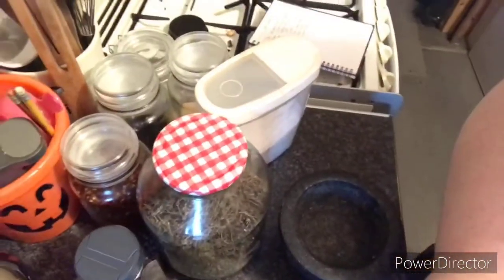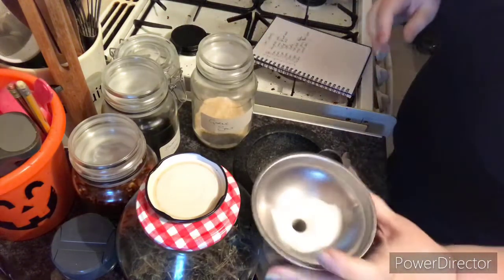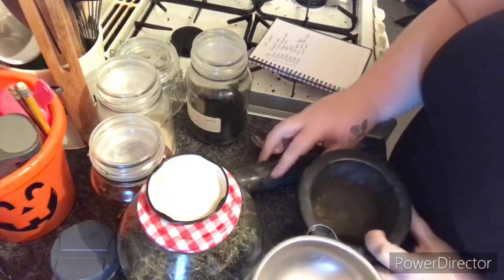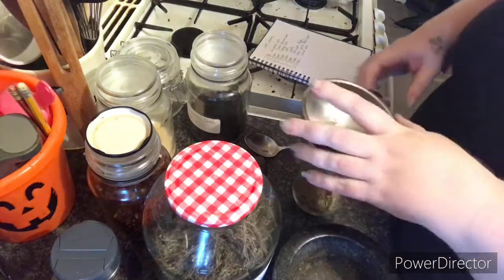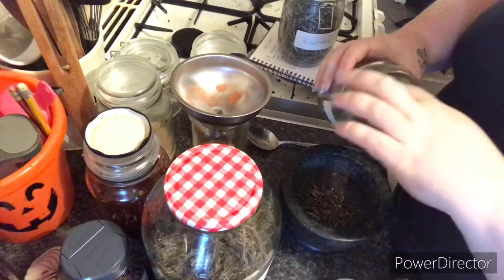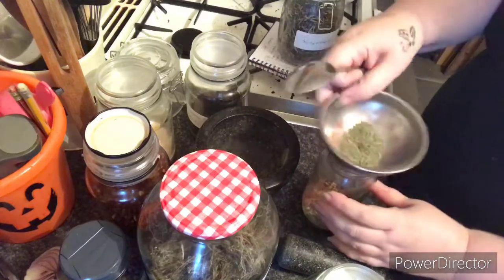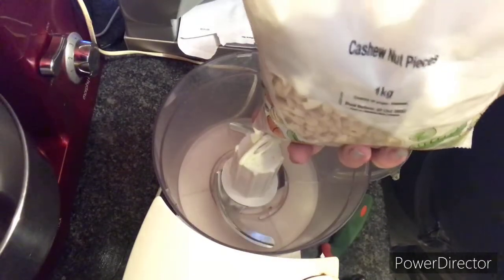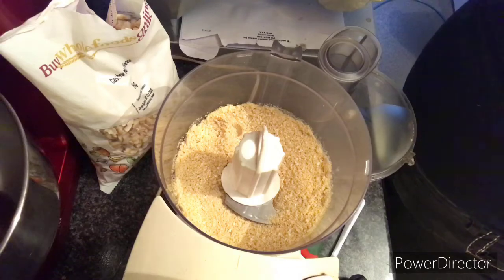Homemade Season All and Vegan Parmesan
Making  your own seasoning for all kinds of things like steak, roast vegetables or burgers and all kinds of yumminess is much better than buying the ones in the shops that tend to be incredibly salty and full of preservatives. Also you make it to your own taste unlike store bought ones that can end up on the shelf for years due to them not being quite what you wanted. The Recipe I used is below.

Vegan Parmesan is also a simple alternative to the dairy version. It can be used in a similar way to other parmesan on top of pasta dishes or even in things like burgers. The recipe i used is below.

Season All Recipe

Ingredients

2 Tablespoons Garlic Salt
1 Tablespoon Salt
1 Tablespoon Cumin Seeds, ground
1 Tablespoon Nigella Seeds
1 Tablespoon Paprika
1 Tablespoon Dried Thyme
1 Tablespoon Dried Rosemary
1 Tablespoon Dried Oregano
1 Tablespoon Chilli Flakes

1. Grind what you can to what you wish it to be. Mix all together in a jar and shake thoroughly to mix.

Vegan Grated Parmesan Style Cheese Alternative

1 Cup Cashew Nuts
3/4 Cup Nutritional yeast Flakes
1 Tablespoon Garlic Salt

1. Place all in a processor and process until a sand like consistency.